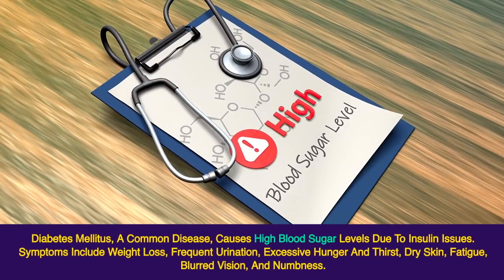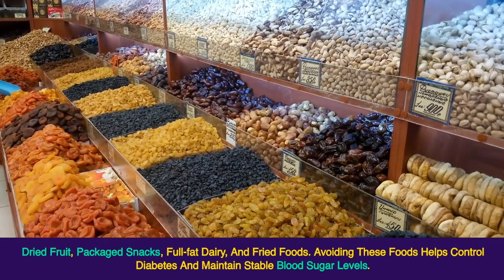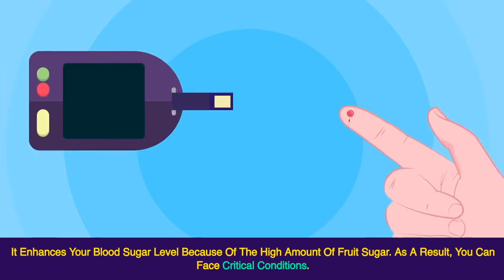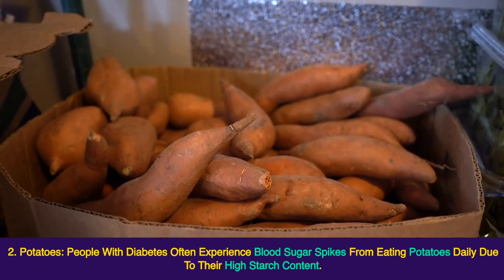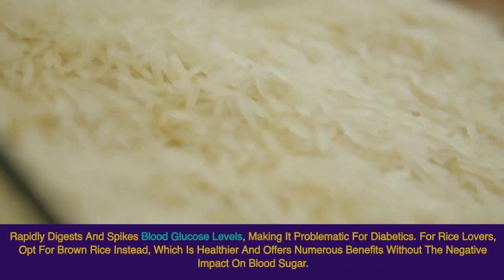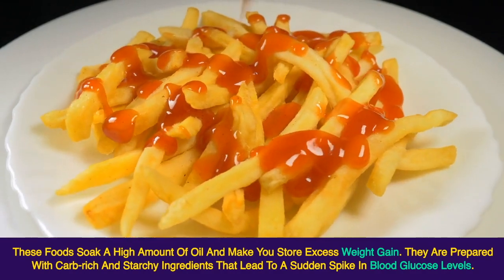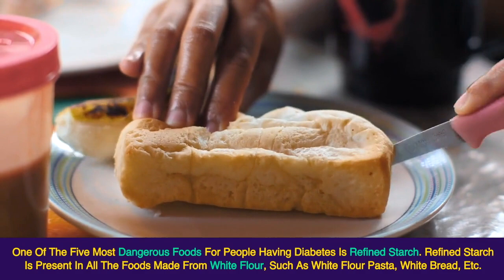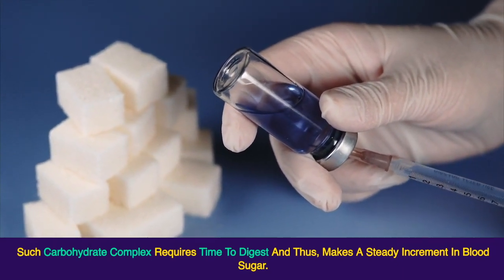Top 5 Foods to Avoid If You Have Diabetes !!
Top 5 Foods to Avoid If You Have Diabetes !!P
lease Enable Subtitles In Your Language In ⚙️ Settings ❗